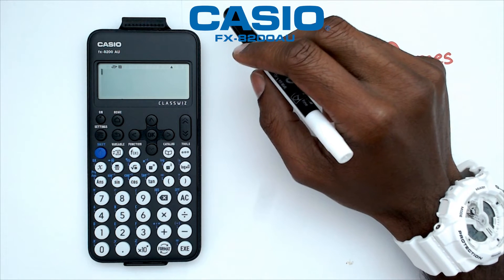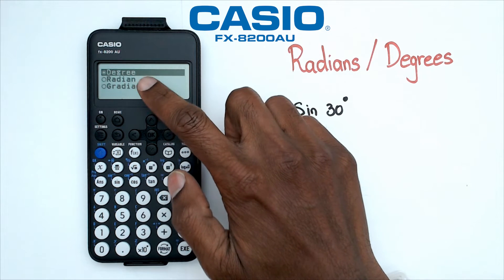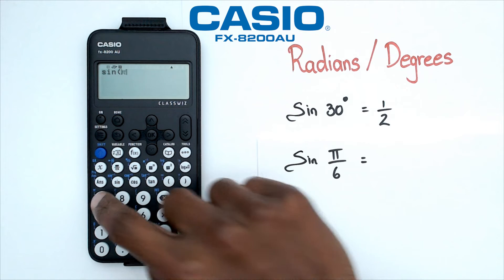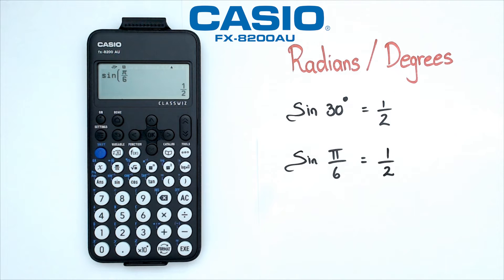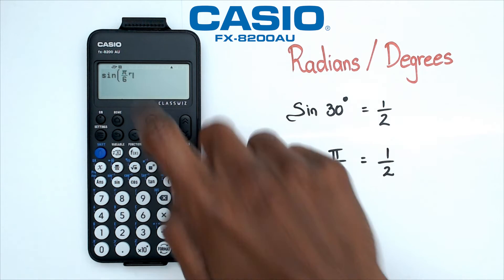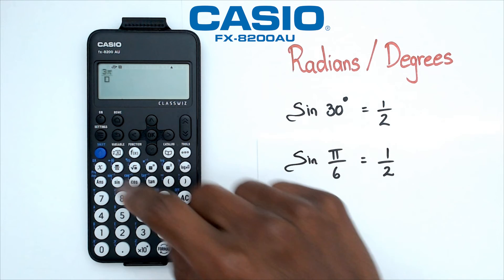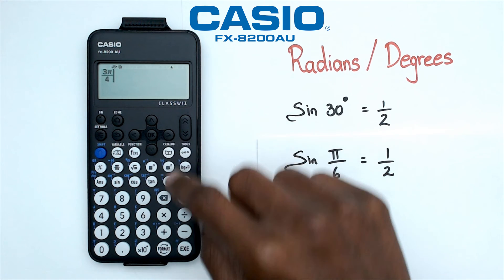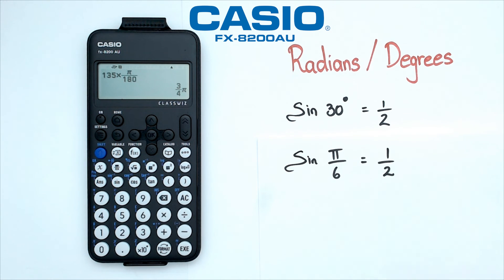How to Change Angle to Degrees or Radians on a Casio FX-8200 AU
Switching Angle Modes on Casio FX8200AU: Degrees or Radians? Learn How!

Casio FX8200AU angle mode switch tutorial
Changing angle units on Casio calculator
Degrees to radians switch on Casio FX8200AU
Casio scientific calculator angle mode guide
How to toggle degrees and radians on Casio calculator
Casio FX8200AU angle setting tutorial
Switching between degrees and radians on calculator
Angle mode options on Casio FX8200AU explained
Using degrees and radians on Casio scientific calculator
Casio calculator angle unit conversion guide
Mastering angle modes on the Casio FX8200AU
Casio calculator degree and radian settings
Quick guide to changing angle modes on Casio FX8200AU

How to Change Angle to Degrees or Radians on a Casio FX8200AU
How to Change Angle to Degrees or Radians on a Casio FX-8200AU